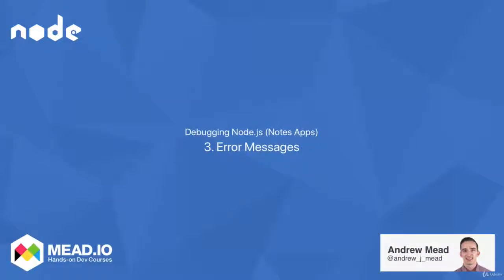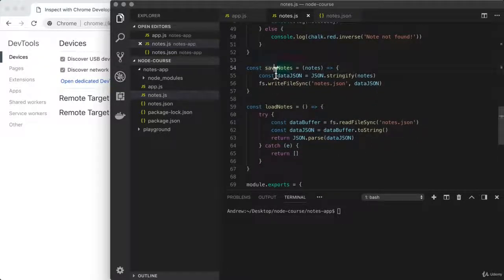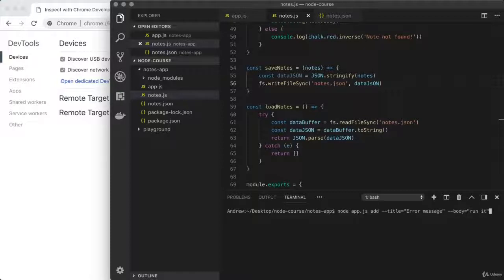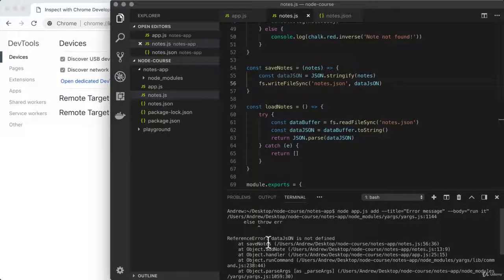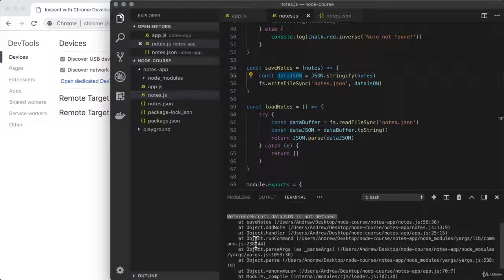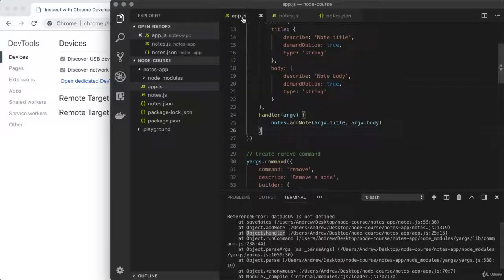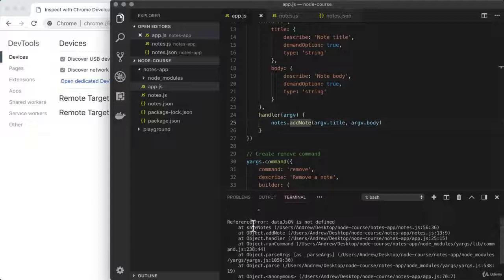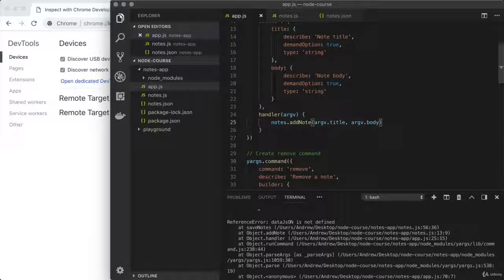3 Error Messages